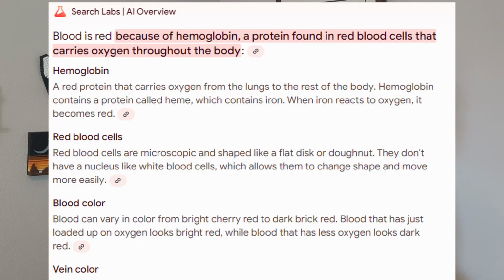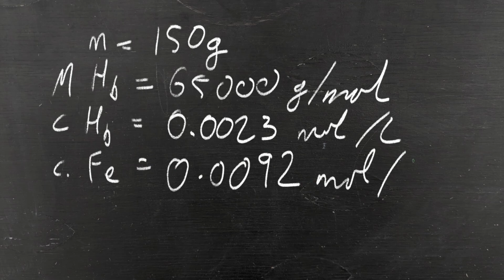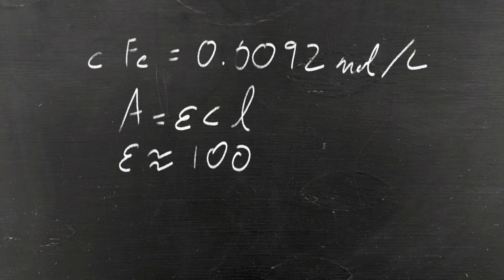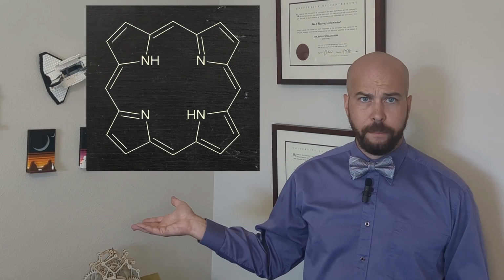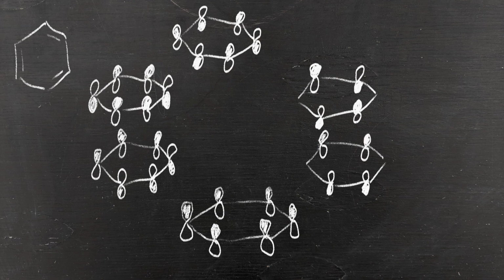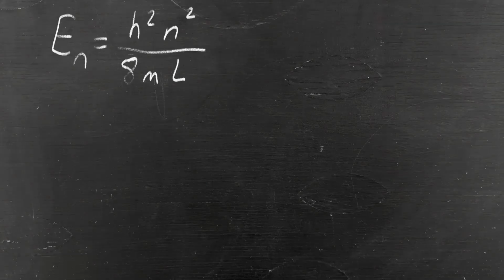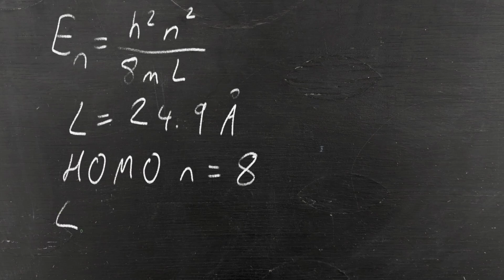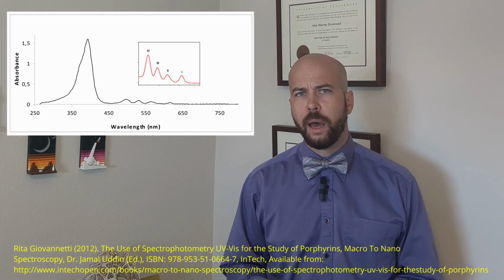Why Blood is Red | A Moment of Unnecessary Detail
There are many misconceptions about the color of blood and where the color comes from. In this unnecessarily detailed video, we will explore atomic orbitals, molecular orbitals, quantum mechanics, and perform calculations all to try and understand why blood is red.